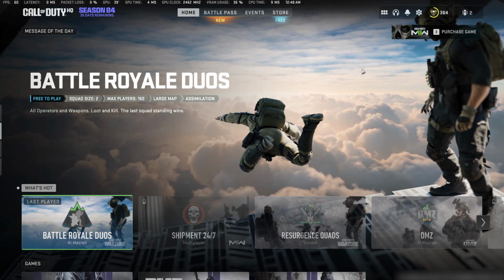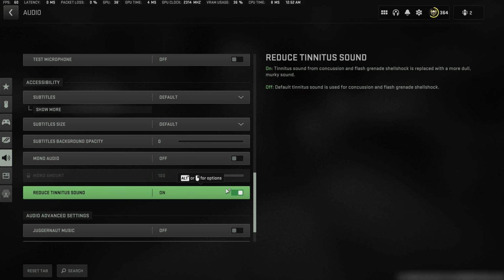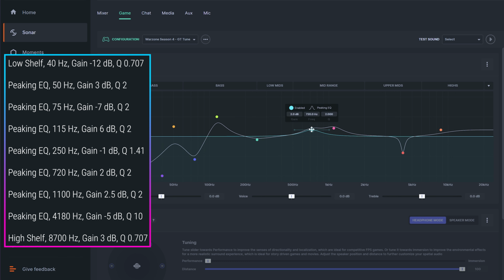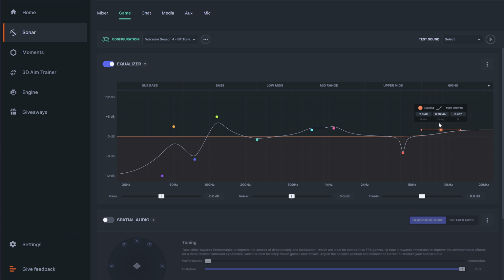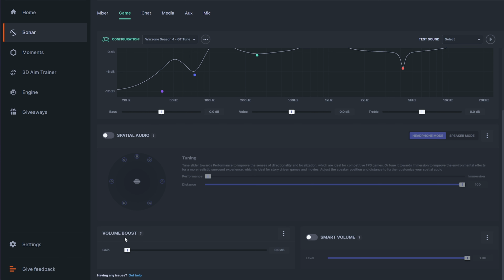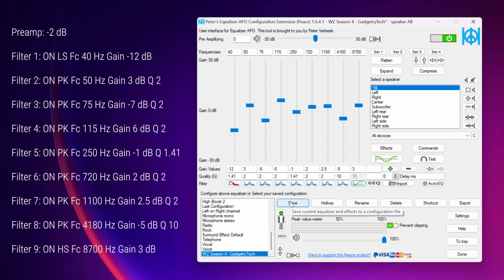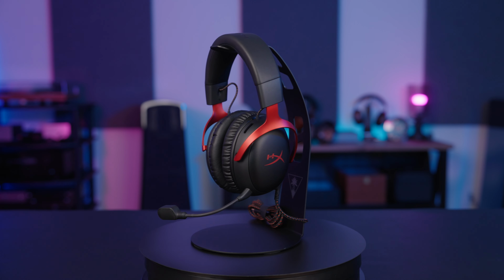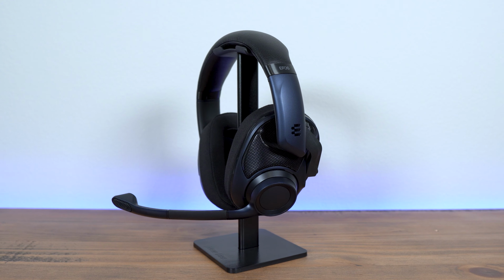Warzone 2 Season 4 Ultimate EQ Video - Headsets, DACs, PCs, and Consoles! I measured everything!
After two months of measuring headsets and the game, I finally have a new EQ video out!  This one is specific to Warzone 2, Season 4 and newer.  Season 4 has some minor changes with footsteps thanks to the new map and ambient occlusion being brought back.  For this video, I measured footsteps on various surfaces, the sound of looting, air strikes, loot crates, etc.  As a result, this video has EQ settings for all platforms, many different headsets, AND game DACs.  Now you can boost the right frequencies, while reducing others, and give yourself the edge you've been looking for.

Links:
SteelSeries Nova 1 (Amazon)
HyperX Cloud 3 (Amazon)
EPOS H6PRO Open (Amazon)
Drop PC38X (Amazon)
VZR Model One (Amazon)
TB Stealth Pro (Amazon)
SteelSeries Nova Pro Wireless (Amazon)
SteelSeries Nova Pro Wired (Amazon)

Plaintext EQ:
Preamp: -2 dB
Filter 1: ON LS Fc 40 Hz Gain -12 dB
Filter 2: ON PK Fc 50 Hz Gain 3 dB Q 2
Filter 3: ON PK Fc 75 Hz Gain -7 dB Q 2
Filter 4: ON PK Fc 115 Hz Gain 6 dB Q 2
Filter 5: ON PK Fc 250 Hz Gain -1 dB Q 1.41
Filter 6: ON PK Fc 720 Hz Gain 2 dB Q 2
Filter 7: ON PK Fc 1100 Hz Gain 2.5 dB Q 2
Filter 8: ON PK Fc 4180 Hz Gain -5 dB Q 10
Filter 9: ON HS Fc 8700 Hz Gain 3 dB

Chapters:
0:00 - Intro and Forewarnings (Important)
05:10 - Warzone Audio Game Settings
07:43 - Sonar Settings
13:26 - Equalizer APO Settings
14:21 - DAC and Headset Specific EQs
15:34 - Creative
16:00 - EPOS GSX300
16:07 - Astro & Audeze
16:33 - Razer & Sony
16:52 - SteelSeries
17:05 - Turtle Beach & Xbox Wireless
17:25 - Final Thoughts & Favorites